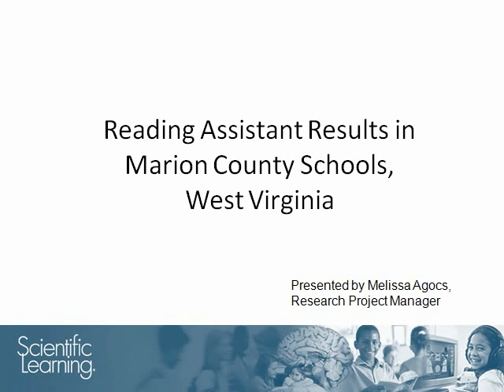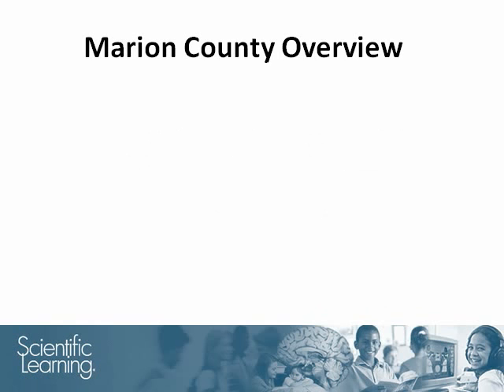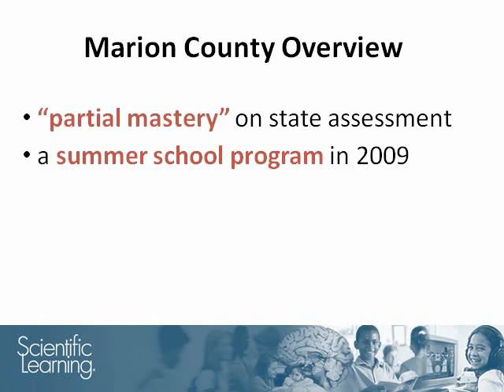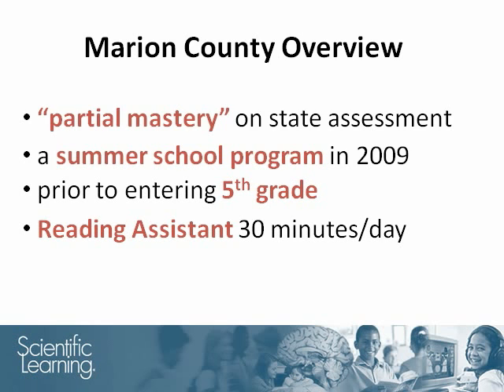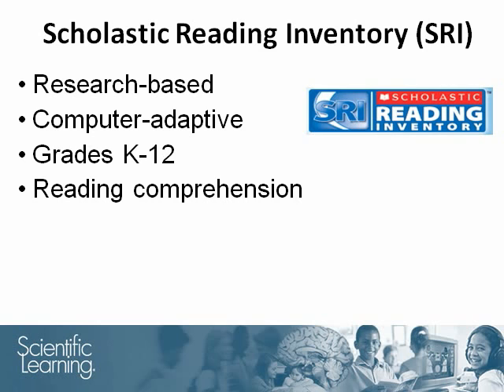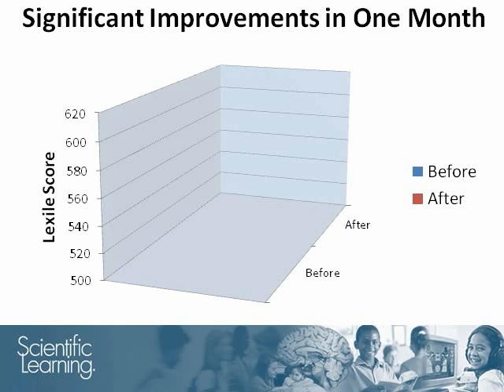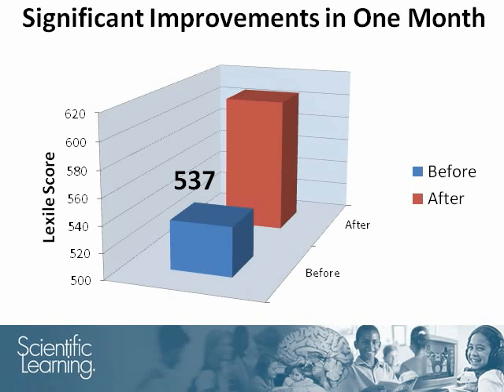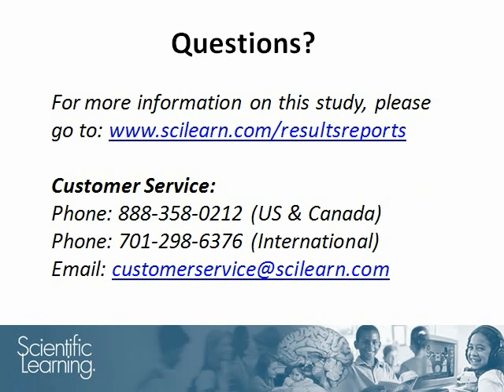West Virginia Students Improve Reading with the Scientific Learning Reading Assistant Program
One Half Year Increase in One Month with Reading Assistant

Prior to entering the 5th grade, students in Marion County, WV, who had shown "partial mastery" on their state assessment used Scientific learning Reading Assistant software in an intensive summer school program.

In the one-month summer program, participating students gained 68 points on the Scholastic Reading Inventory (SRI), over half the expected yearly gain of 100 to 120 points.

Any of our 200+ additional reports on Fast ForWord results